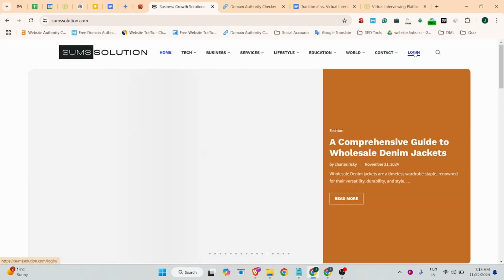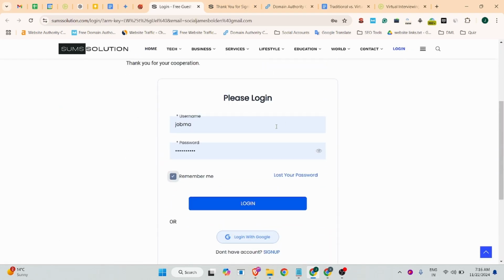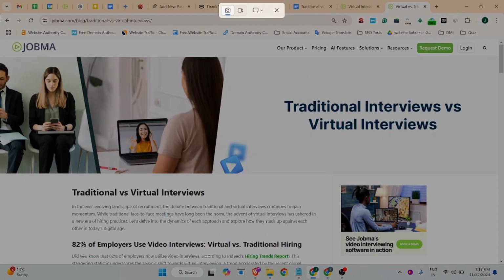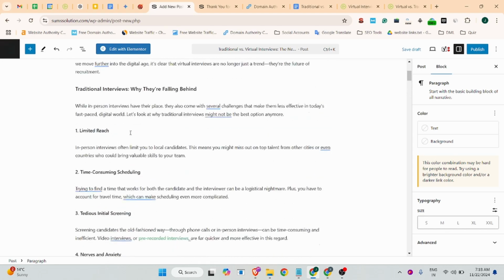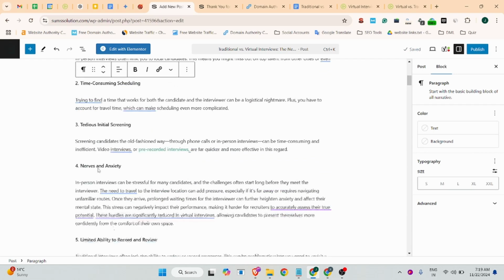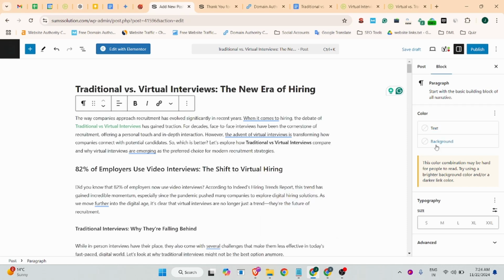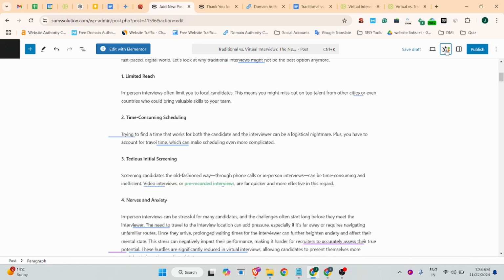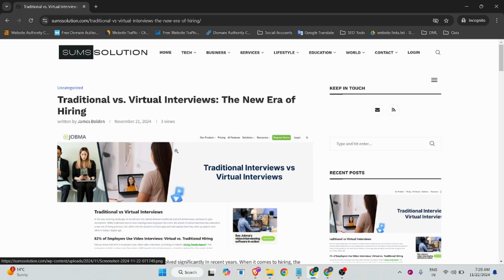Create Very High Quality Do Follow Free Guest Posting Backlink | Do Follow Backlink Instant Approval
In this video, learn how to create very high-quality free do-follow guest posting backlinks for free using guest posting! Backlinks are a crucial part of any SEO strategy, and here you'll discover how to build them effectively to boost your website’s ranking and authority.

What You’ll Learn:

✅ Step-by-step process to find guest posting opportunities.
✅ How to create engaging, high-quality content for guest posts.
✅ Platforms and tips for instant approval do-follow backlinks.
✅ Secrets to building a powerful backlink profile.

Whether you're a beginner or experienced in digital marketing, this tutorial will guide you through proven methods to generate backlinks that drive traffic and improve your website's performance in search engines.